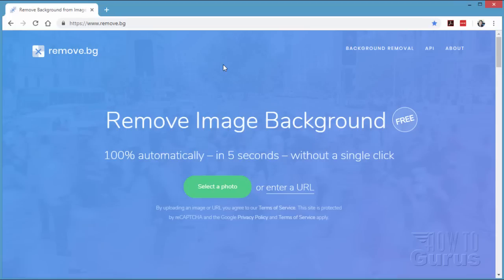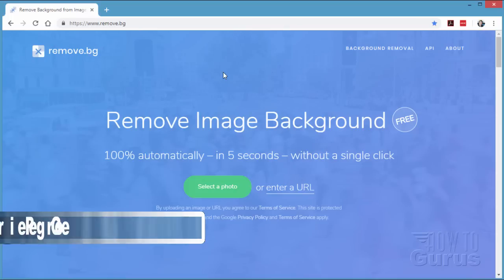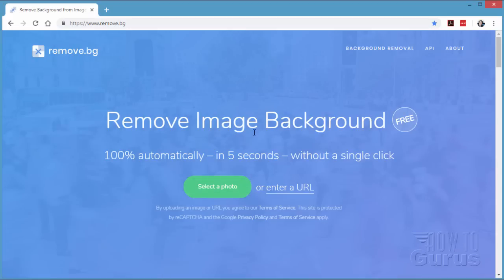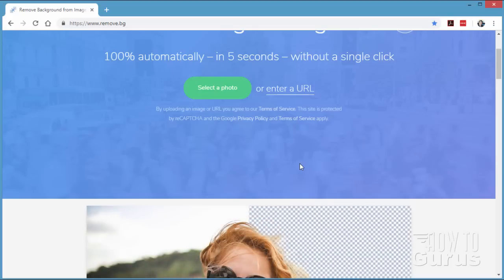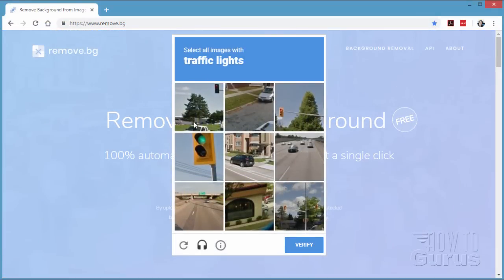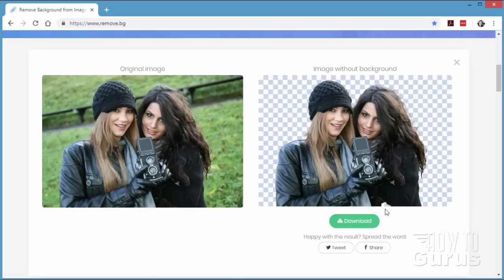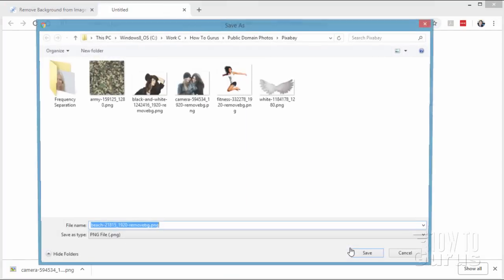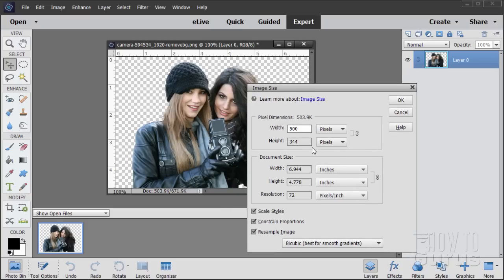The Fastest Way Yet to Remove Background in a Photo then Use in Photoshop or Photoshop Elements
Photoshop Elements Remove Background. I show you how to use remove.bg to remove a background from a photo of a person then replace with a new background in a photo editing program. Review of remove.bg, a really fast background removal tool.

Adobe Photoshop Elements Photo Retouching